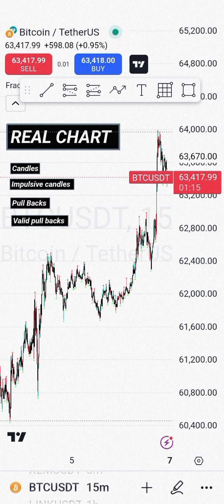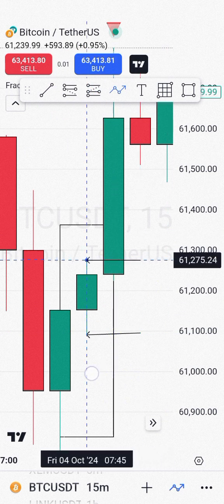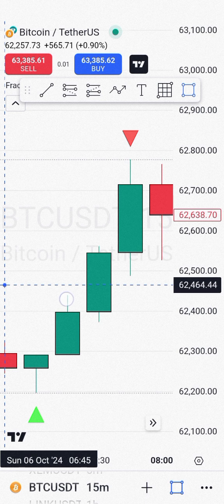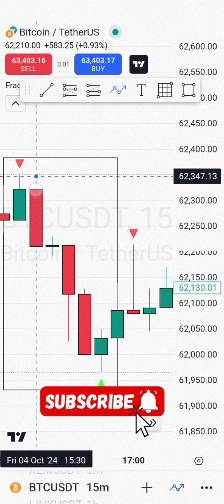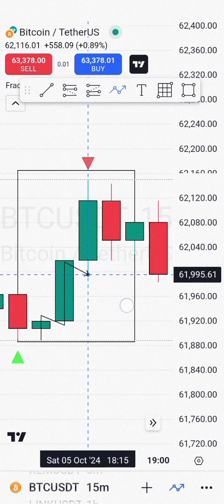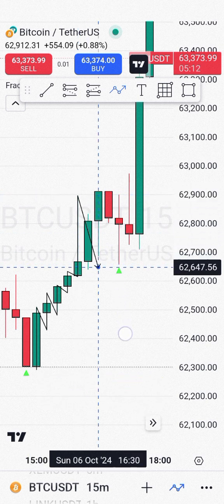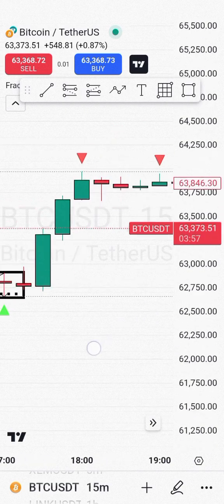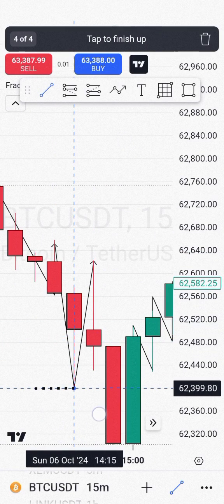How to analyze chart for Beginners | Candles, Impulsive candles, and Valid Pull Backs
I'm guessing you want a step by step guide to start earning as quickly as possible... If you're yet to open your tradingview account for easy market analysis, start here 👇

VIDEO 1❤️

VIDEO 2❤️

VIDEO 3❤️

VIDEO 4❤️

VIDEO 5❤️

VIDEO 6❤️

VIDEO 7❤️

VIDEO 8❤️

VIDEO 9❤️

VIDEO 10❤️

VIDEO 11❤️

VIDEO 12❤️

VIDEO 13❤️

VIDEO 14❤️

Congratulations!!! 🚀🚀